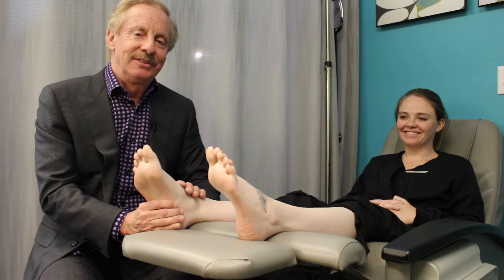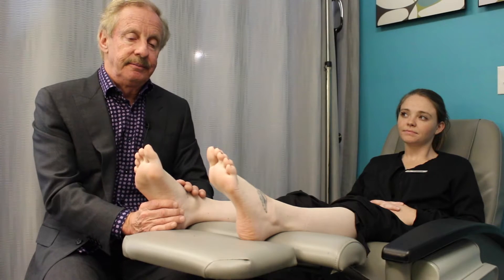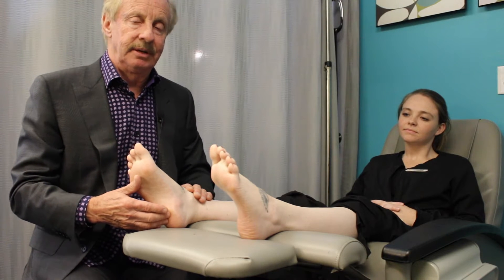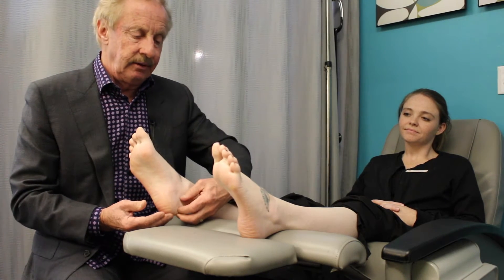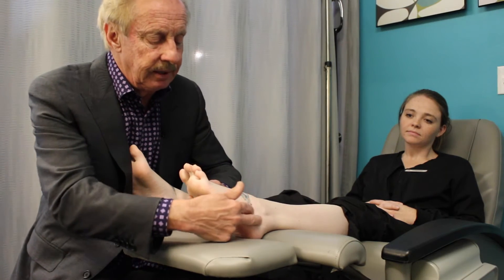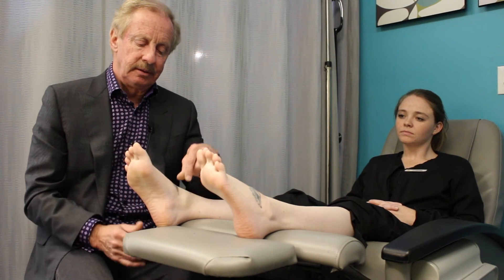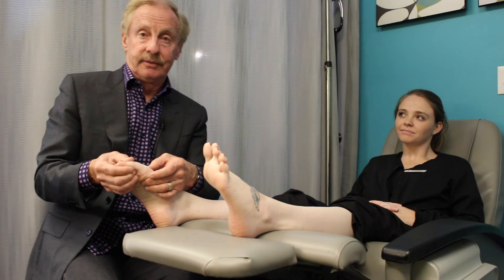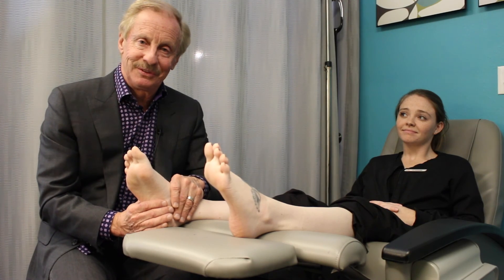What can regenerative medicine treat? Learn more